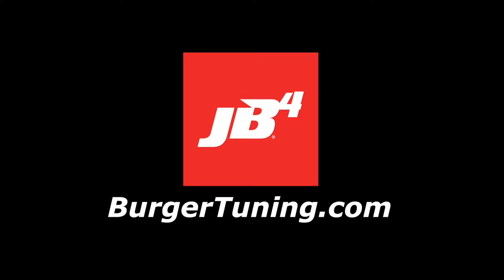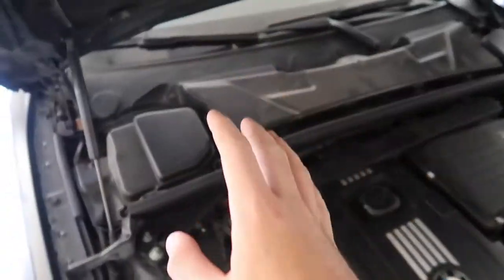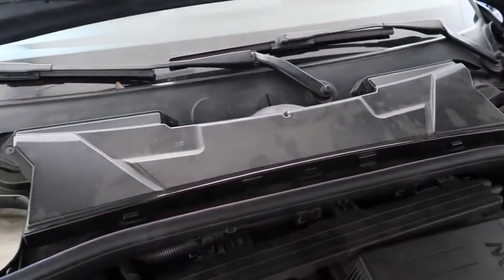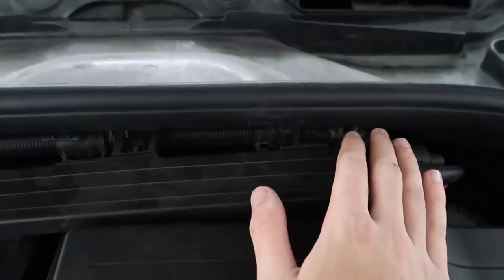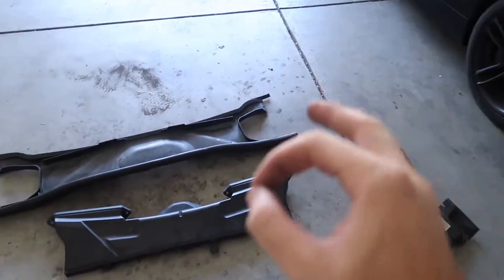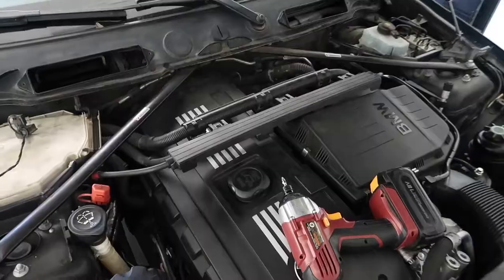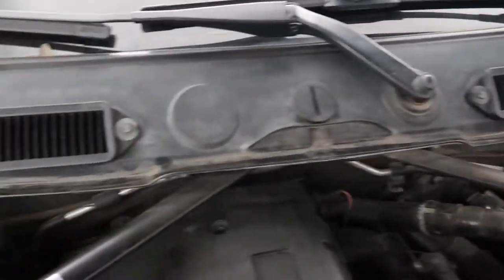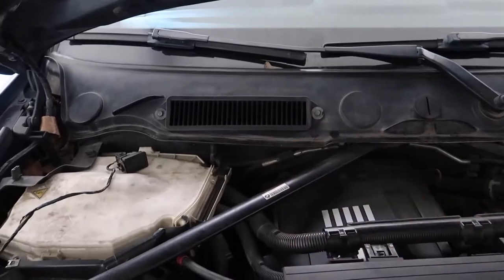INSTALL BMS N54/N55 BMW COWL FILTERS THE RIGHT WAY!